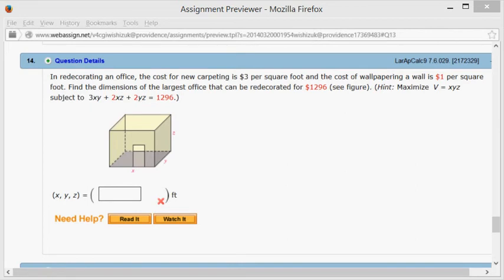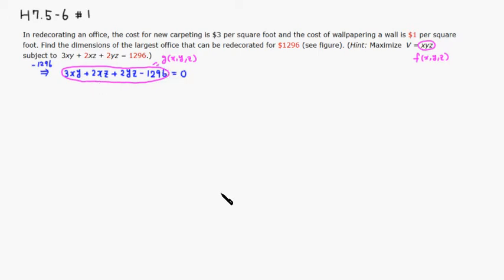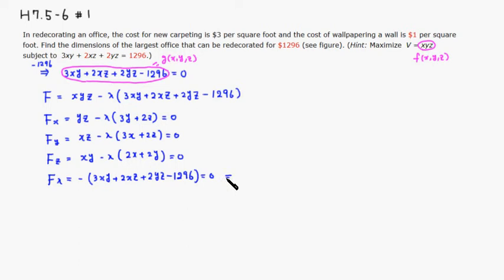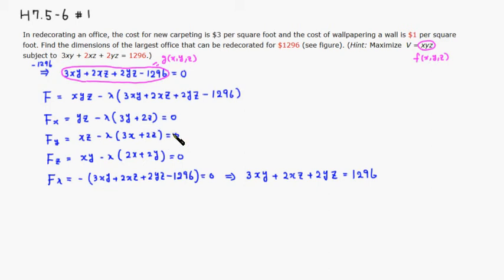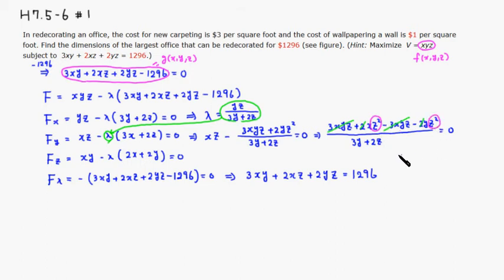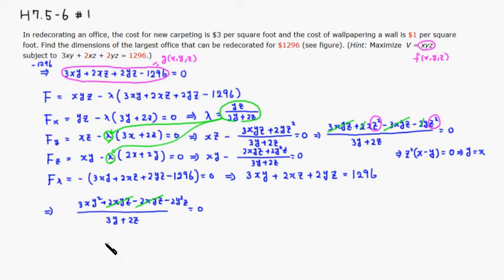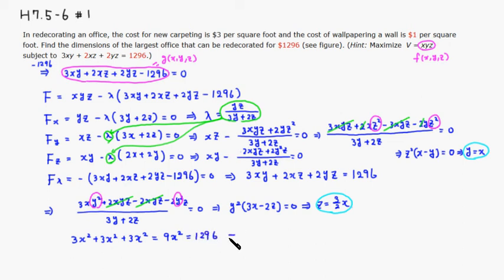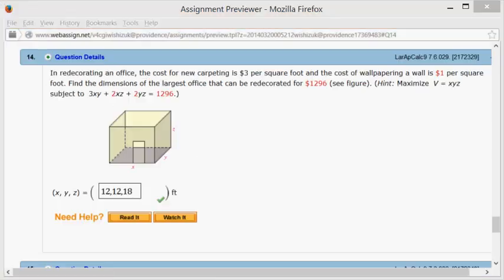MTH 110 H7.5-6 #14 (Spring 2014)